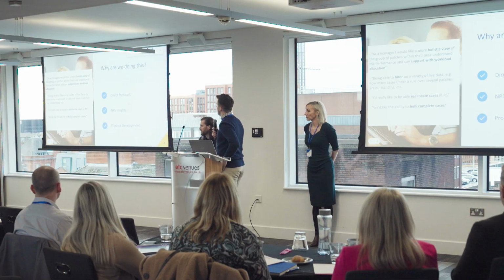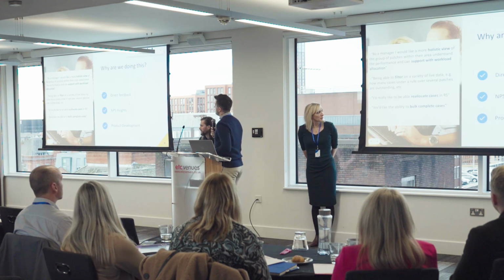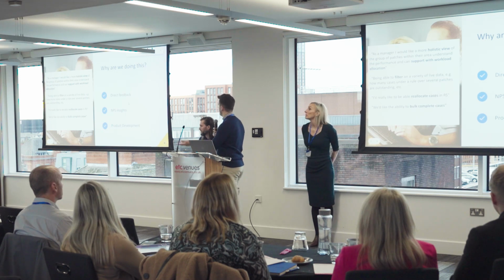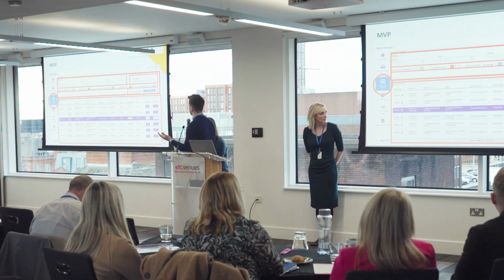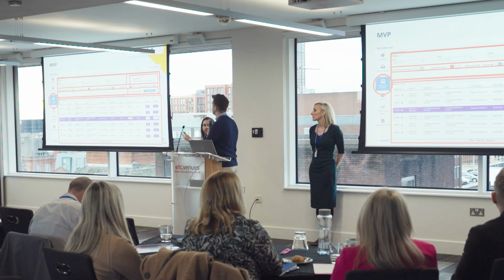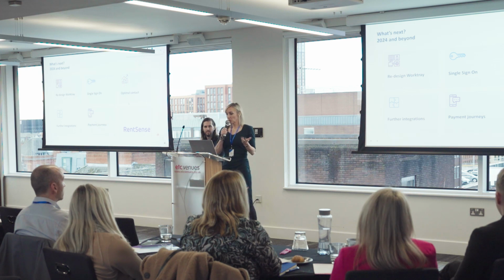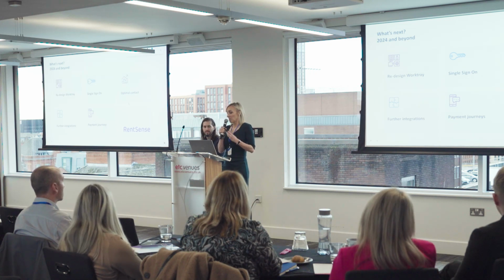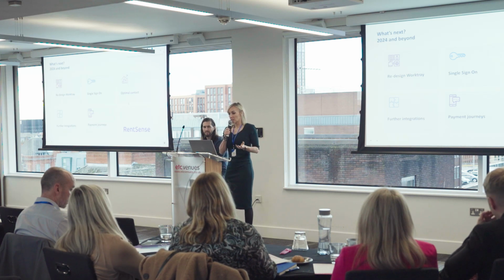Introducing Automated Arrears Prevention (AAP) - Mobysoft Conference 2023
Join Mobysoft Product Owner, Chris Heywood as he outlines the functionality, features, and benefits of Mobysoft's new Automated Arrears Prevention (AAP) platform at the Mobysoft Customer Conference 2023.

In this video we highlight how AAP uses supervised machine learning to identify regularly paying tenants that are currently in credit but are at high risk of falling into arrears, and automates contact to prompt action to prevent arrears from occurring.

How RepairSense Can Help Reduce Disrepair Claims and Improve Tenant Satisfaction